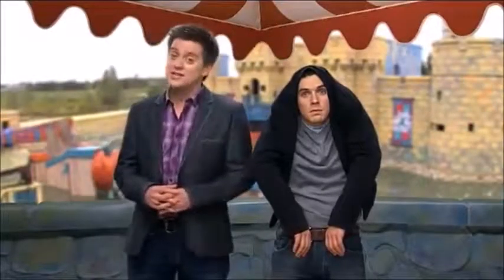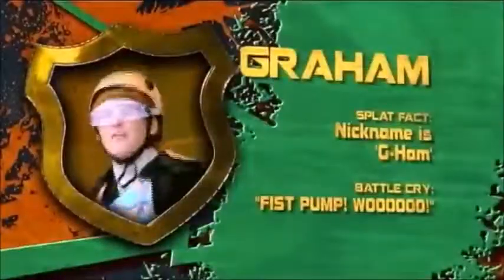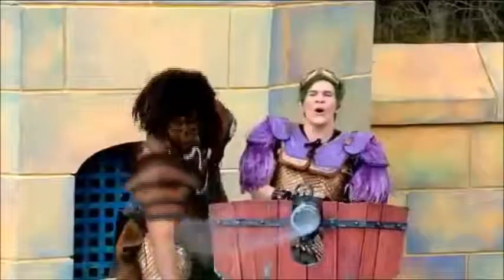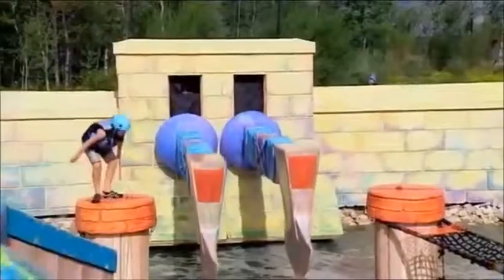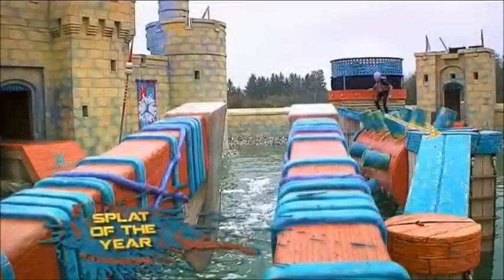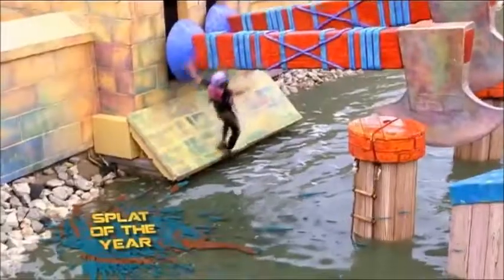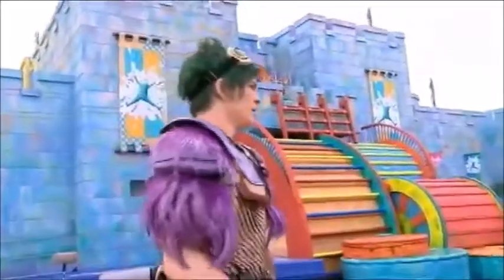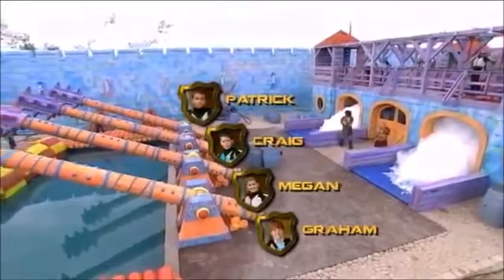Splatalot: Series 1: Episode 11 (Barrel of Love)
Attackers: Madisyn, Sydney, Chanelle, Craig, Rachel, Graham, Marianna, Megan, Steven, Patrick, Mariko & Chris. The ruler is King Patrick!